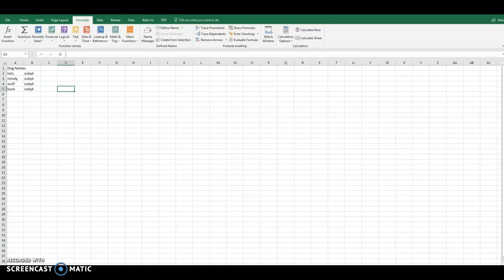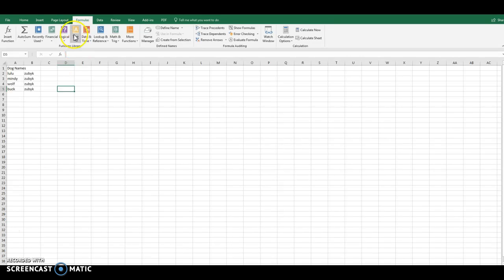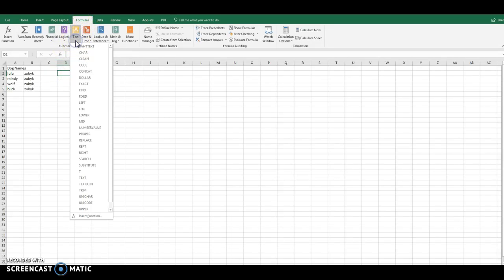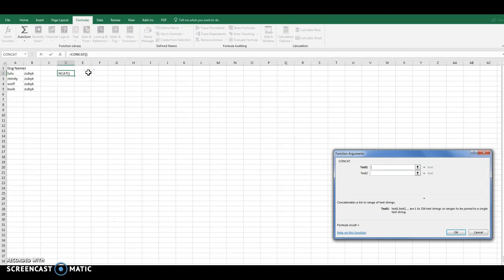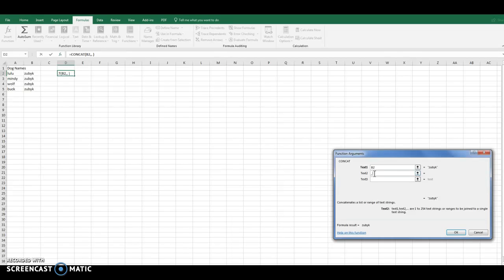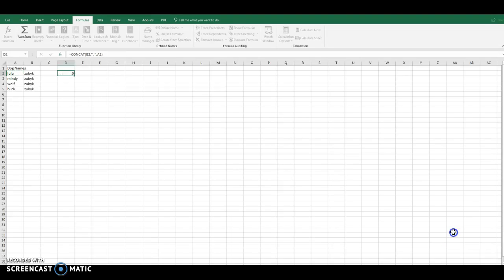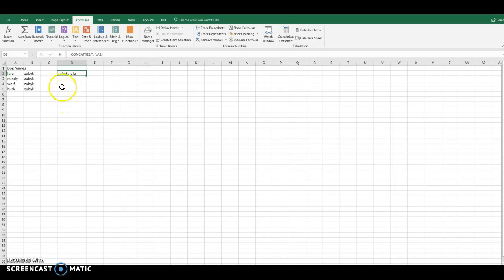CONCAT Question 15